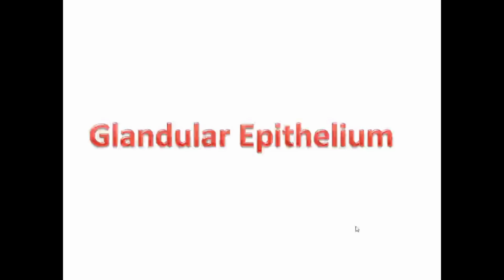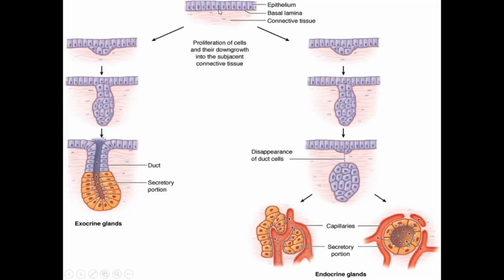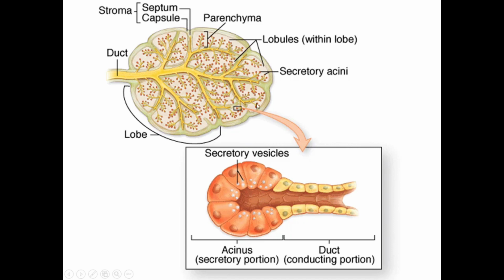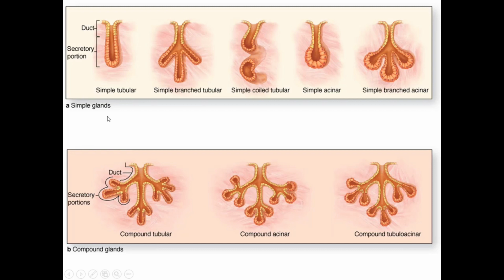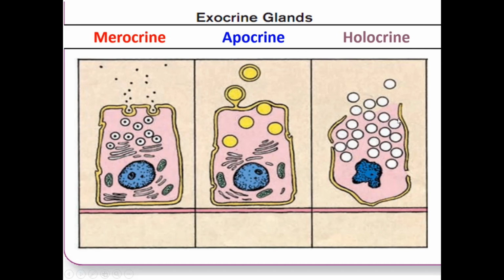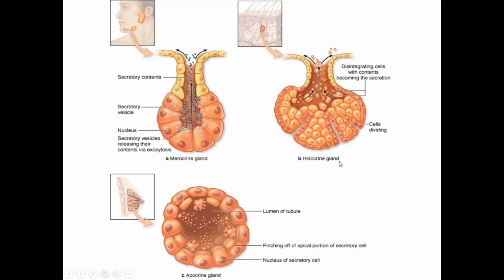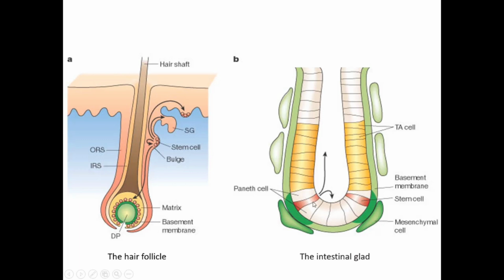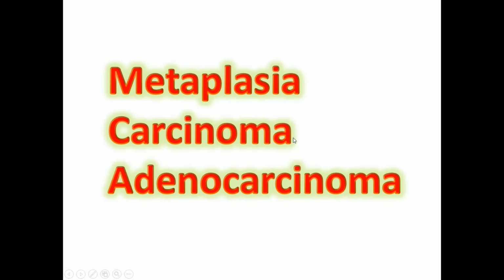Glandular epithelial tissue|Histology|epithelial tissue part 5